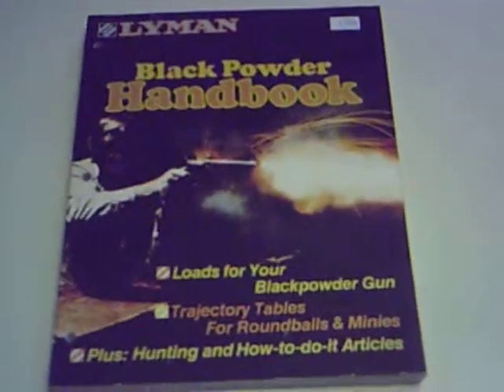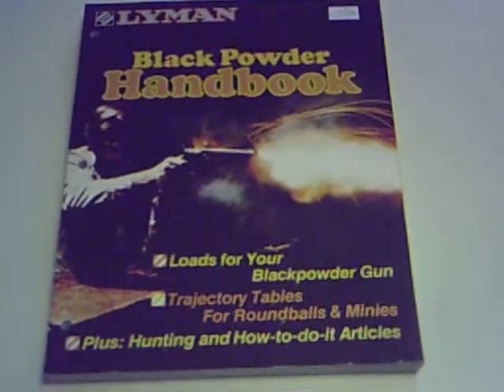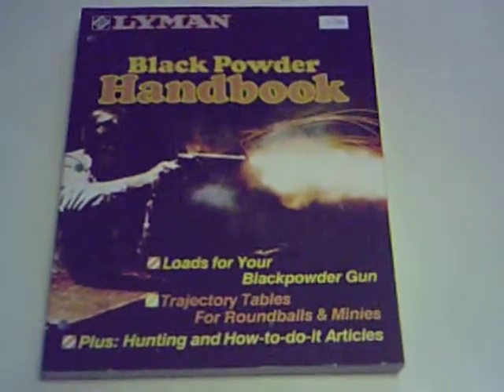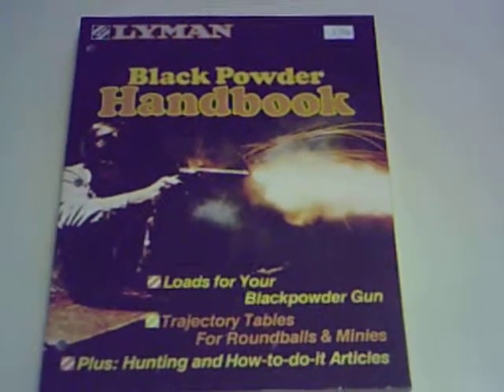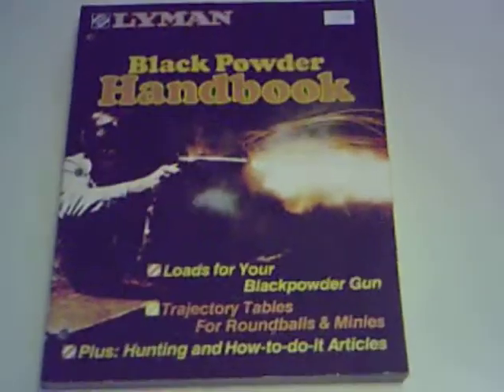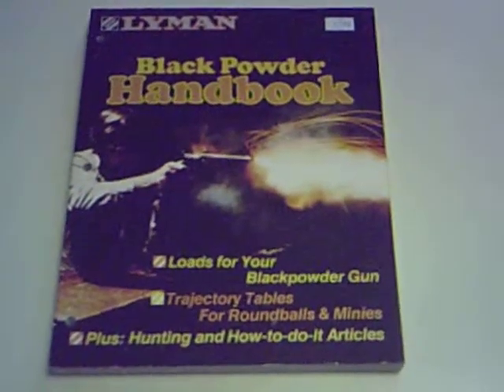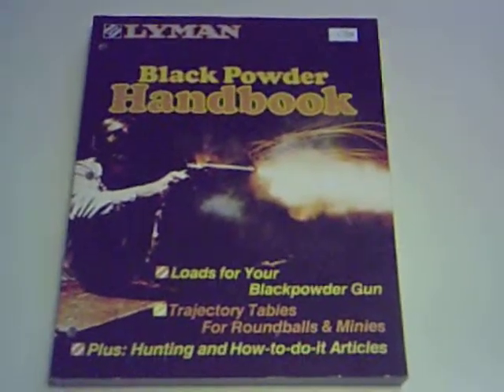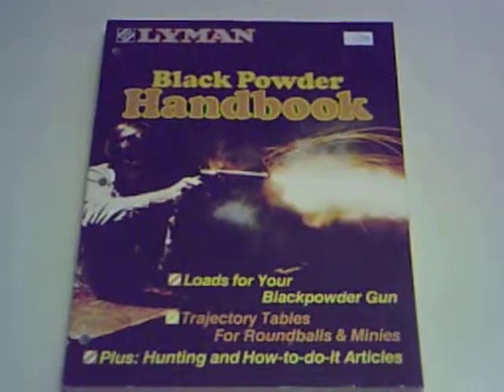Lyman BP manual~ SOLD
This manual is used and in great condition. Price is $16.00 including shipping.